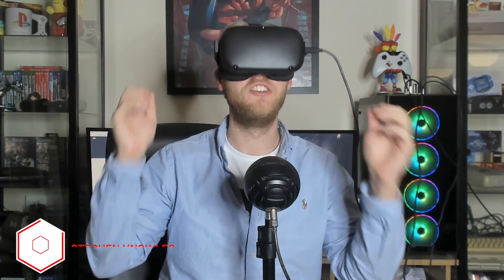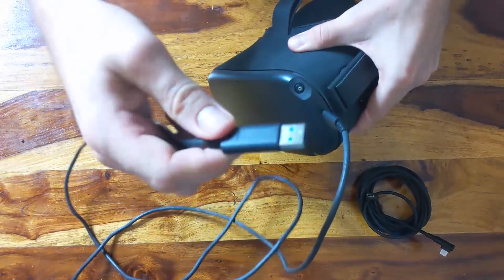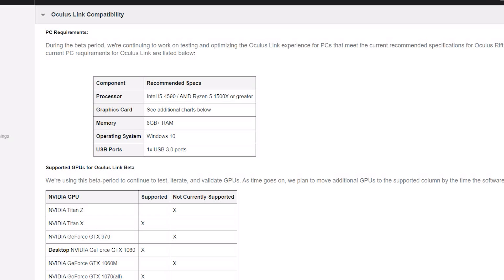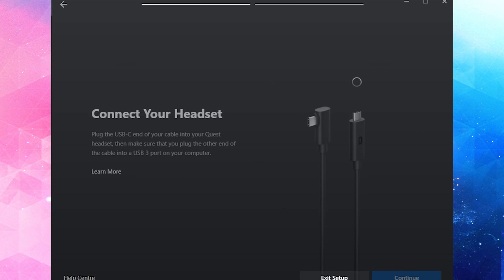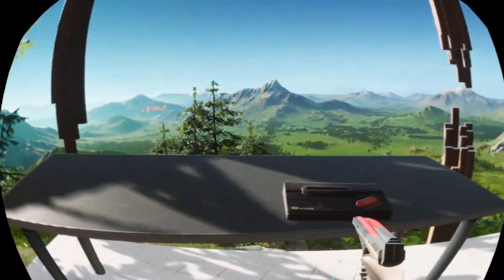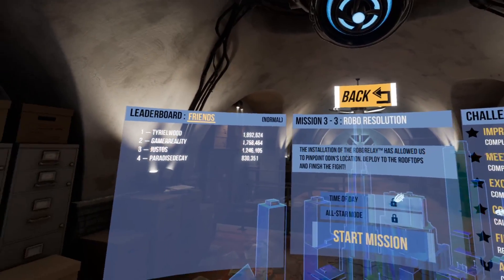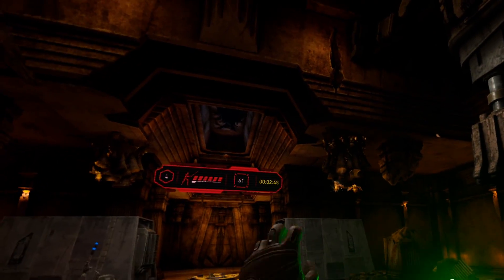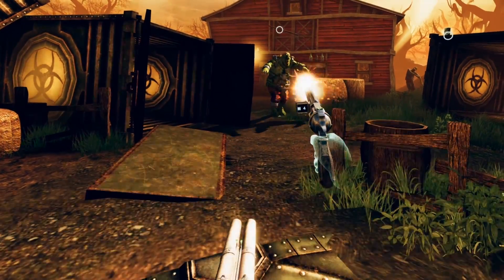Oculus Link Beta is Out NOW!! How to Setup & Quick Insight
Oculus Link Beta is out Now! The Oculus Quest link to allow high end PCVR gaming on the standalone headset. Full Review Coming Soon! There is a ton to Check out Here!

I show off Robo Recall Lobby only as didn't work, Vader Immortal and Drop Dead Dual Strike. All Cross Buy titles if you are a Quest Owner.

Oculus Link Cable 3.0 Copper (Not Official Cable):

Happy Gaming Guys!
Good Day!